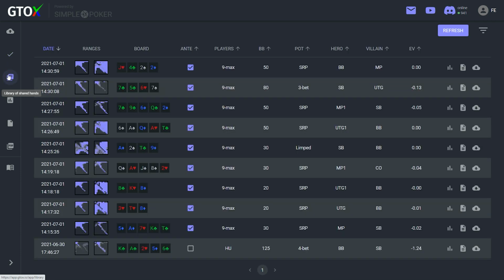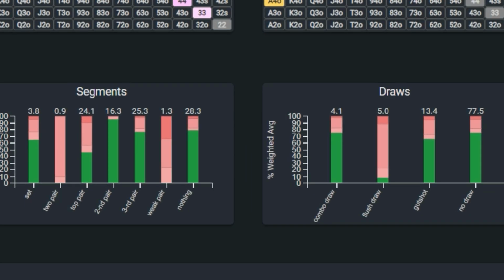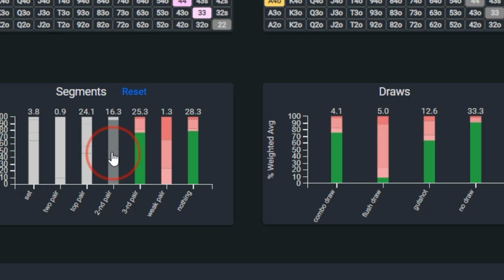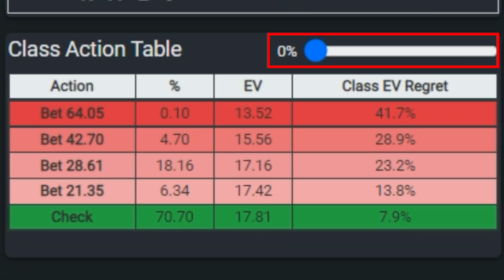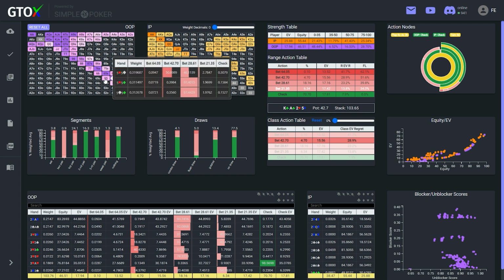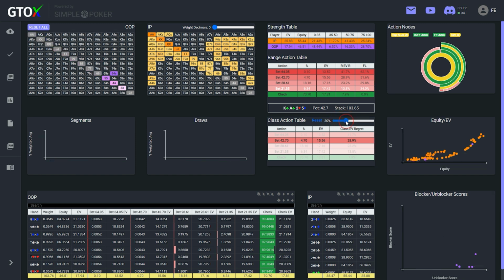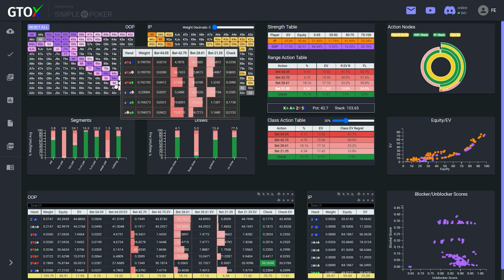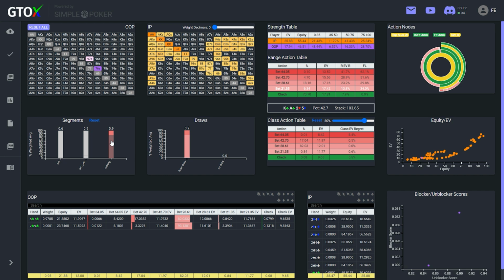GTOx Solver Updates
In this short video we announce a few recent updates to the GTO Solver:

1. Full Ring Ante/No Ante Support

2. Shared Library of Solved Hands from Finding Equilibrium's YouTube Videos

3. Segment and Draw Charts Have Been Updated to Show % of Classes Comprising the Entire Range

4. Action Filter Slider Allows Users to Filter Ranges by Combos that Take Actions by  Frequencies From 0-100%